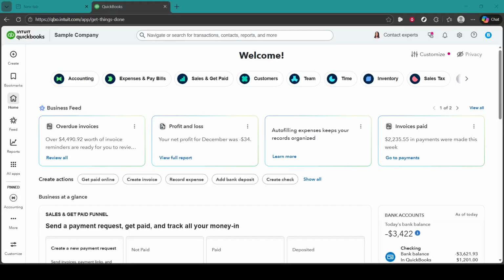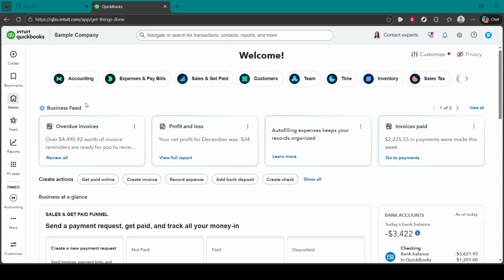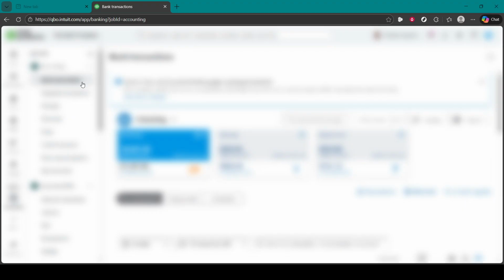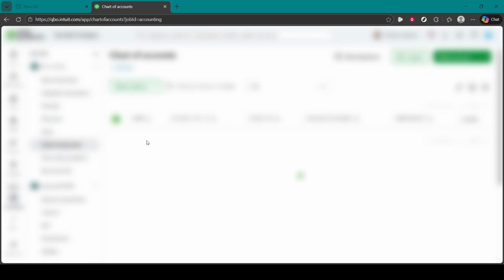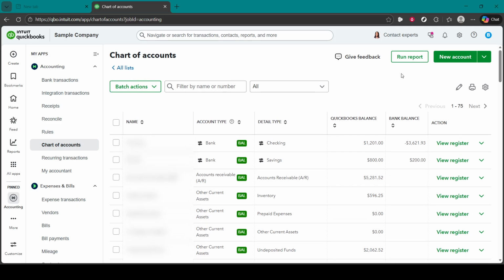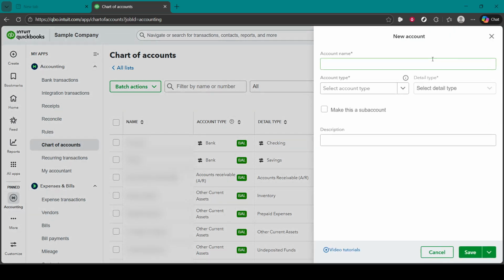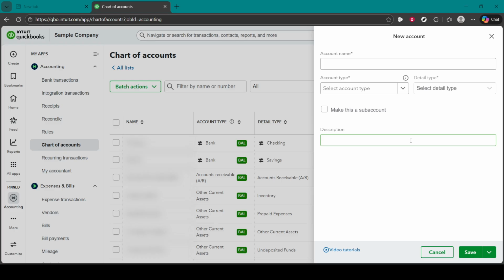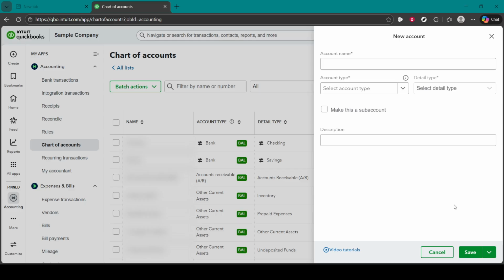How To Add Bank Account In QuickBooks (Easiest Way)(2026 Guide)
Setting up your bank accounts is the first step toward total financial automation. In this 2026 updated guide, I show you exactly how to add a bank account in QuickBooks Online and Desktop. Whether you are connecting a live bank feed for automatic transaction downloads or manually creating a new account in your Chart of Accounts, this tutorial covers the most efficient professional workflows for the current year.

We explore the modern 2026 interface, guiding you through the "Bank Transactions" tab to link your online banking securely. You will learn how to search for your financial institution, authorize the connection, and select the specific accounts you want to track. We also cover the manual method for those who prefer to upload statements or keep their bank accounts separate from the live feed. By following these steps, you ensure your balance sheet is accurate and your business is ready for seamless reconciliation and tax reporting.